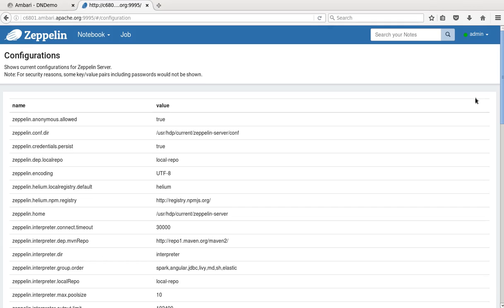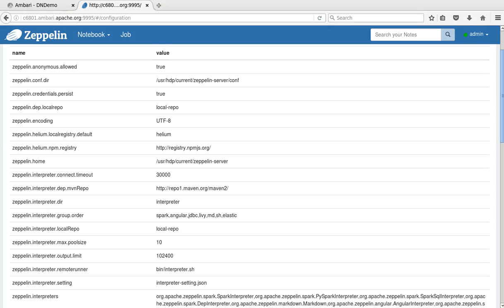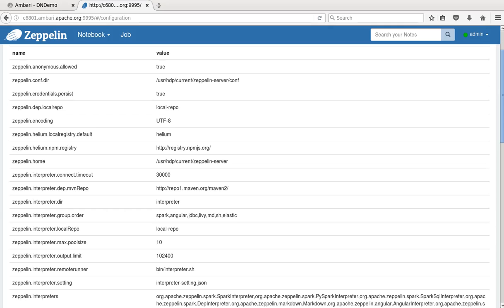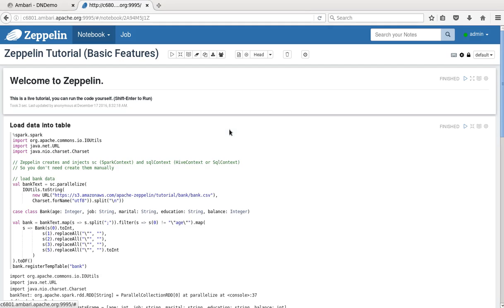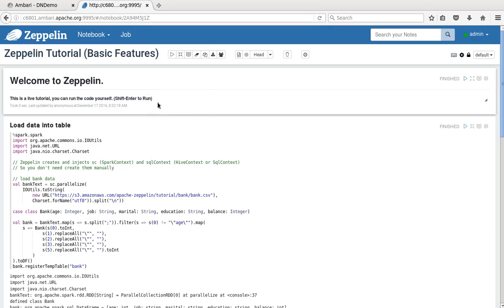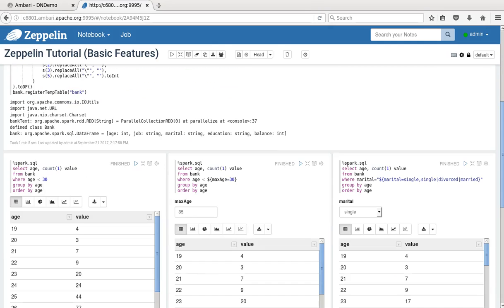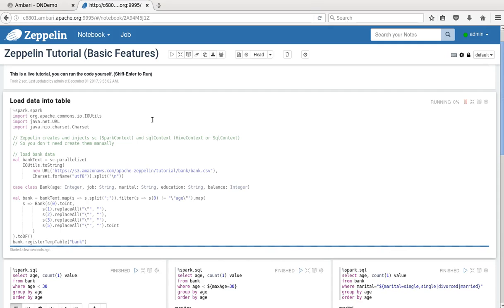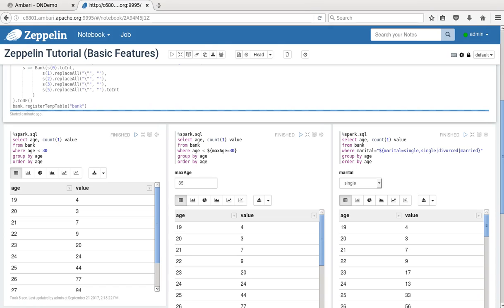Introduction to Zeppelin and Spark2